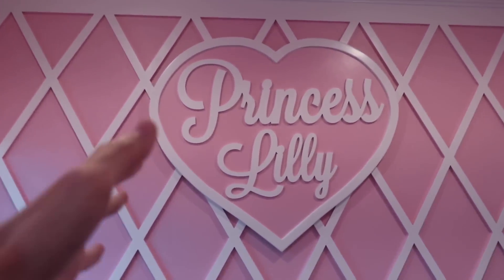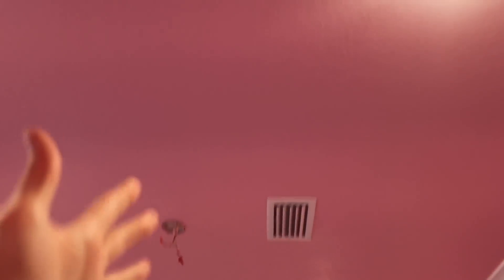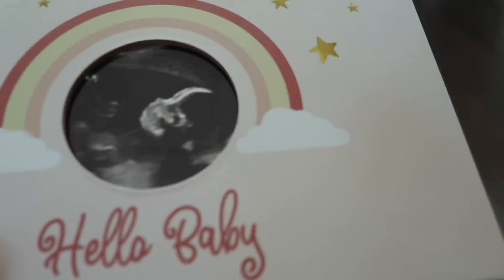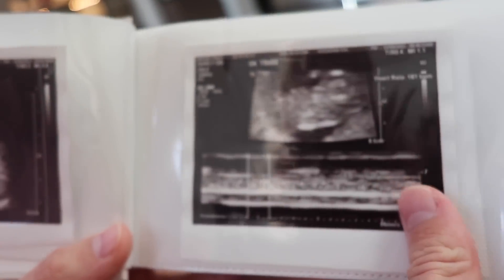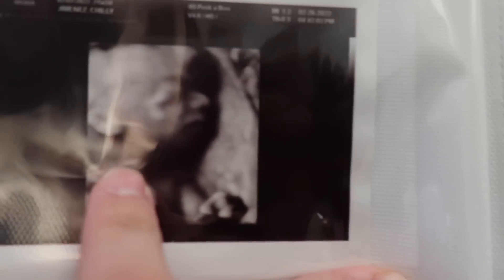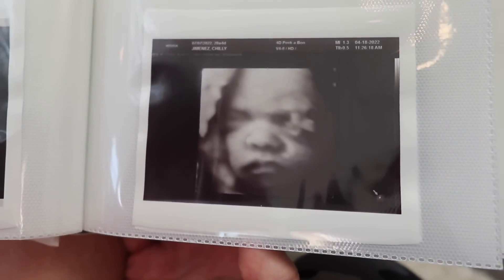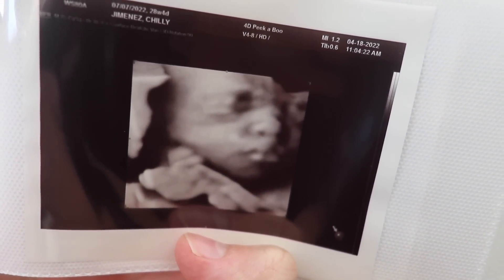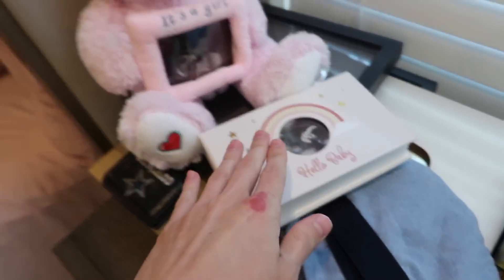OUR DAUGHTER'S $9,000 BEDROOM REMODEL!! (And NAME REVEAL)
Here's Lilly's room!! Its about 90% done and now we just need her furniture to come in to decorate the room!
FOLLOW THE SML CREW ON INSTAGRAM
(CHILLY)